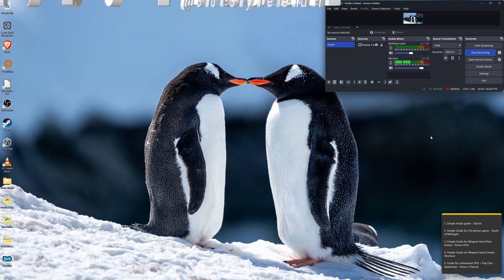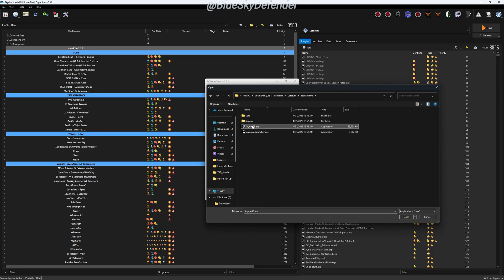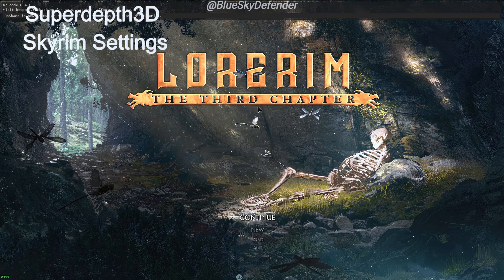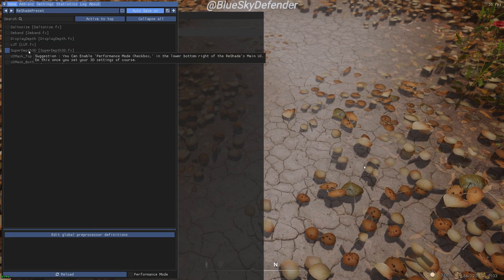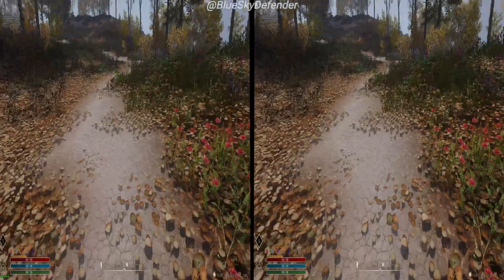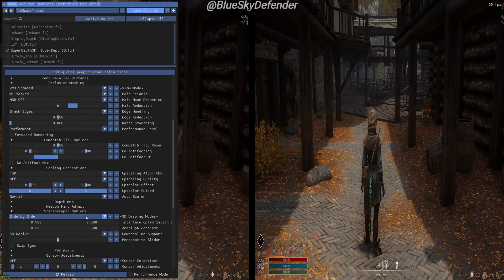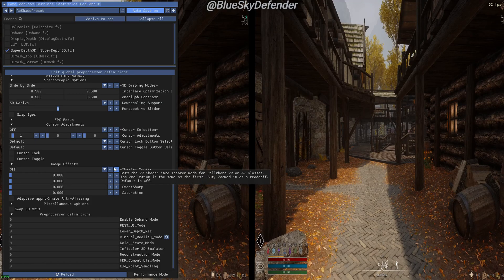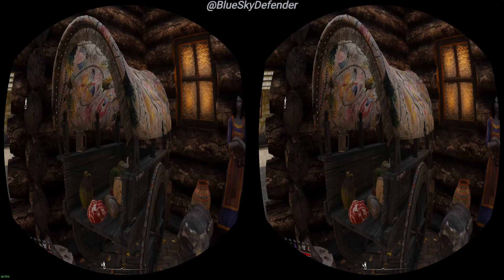ReShade Basic install with SuperDepth3D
- Discord for if you need Help